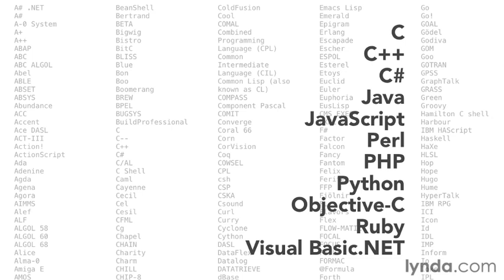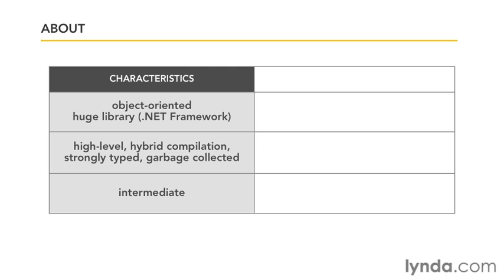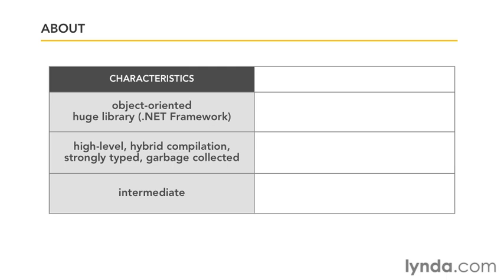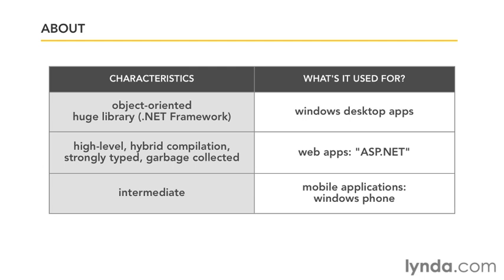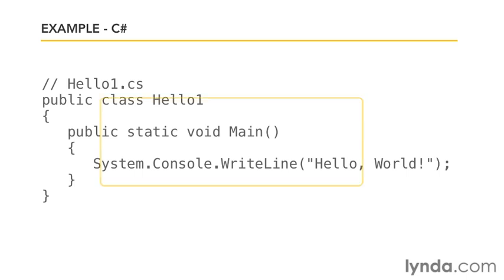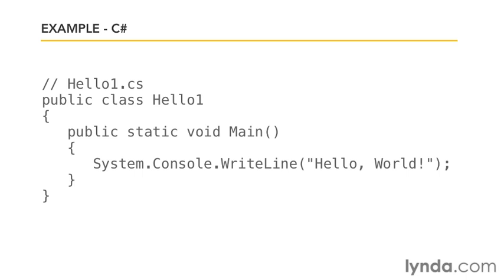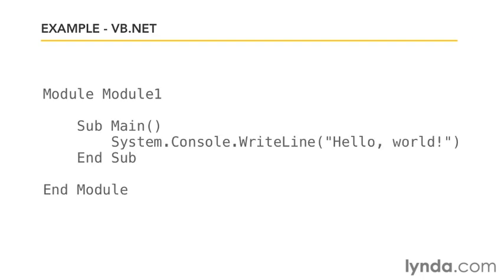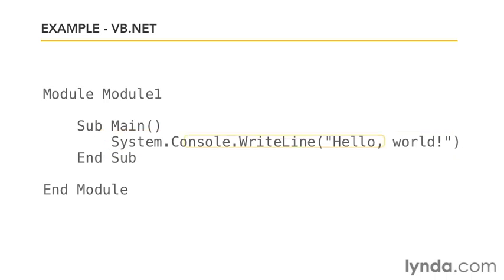Foundations of Programming Fundamentals14_4